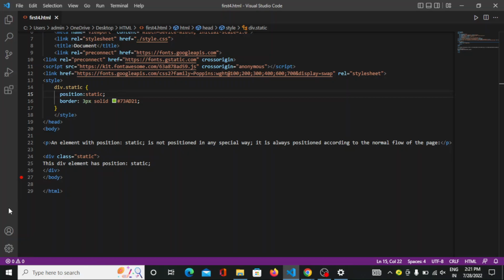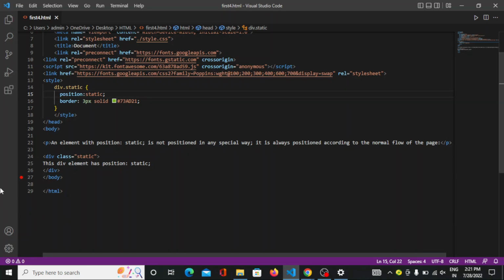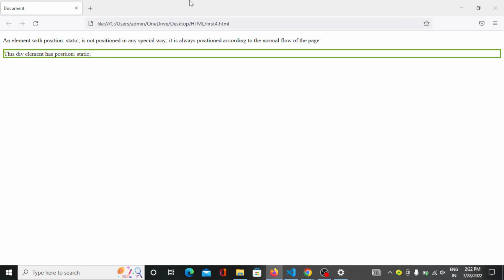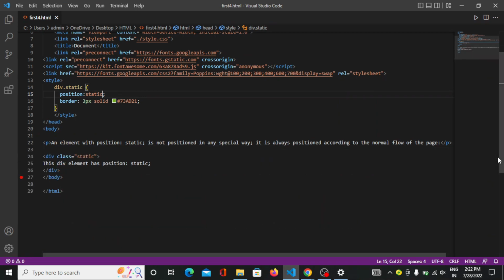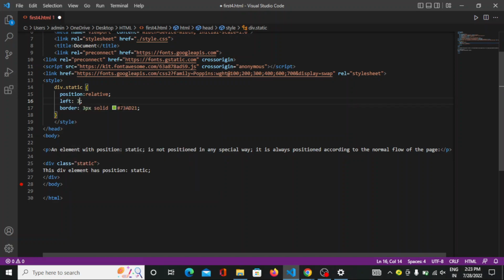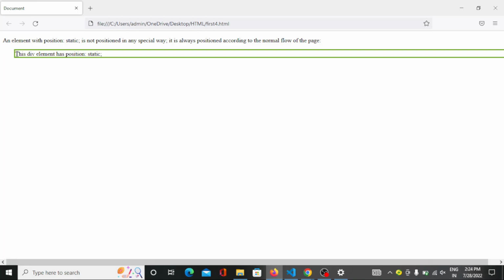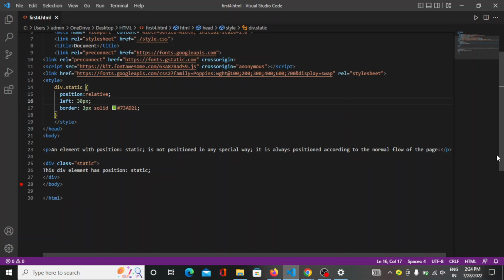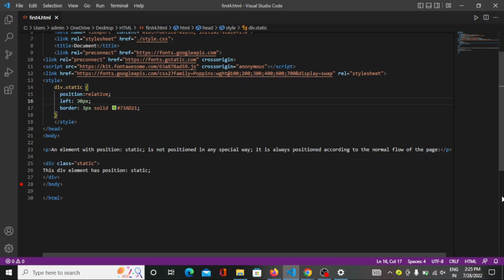CSS Practical Course in English : Class 20 - Position